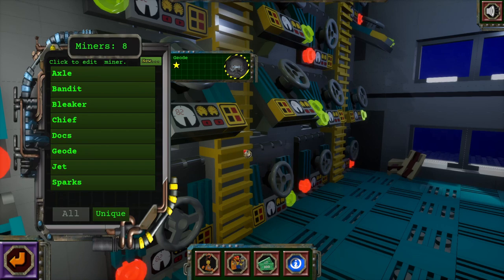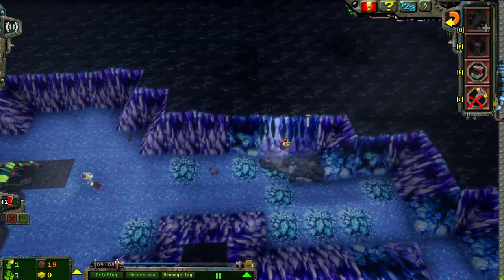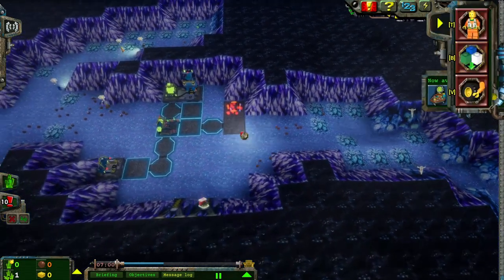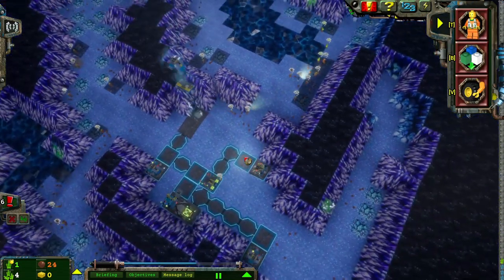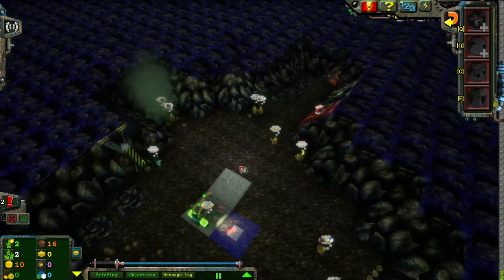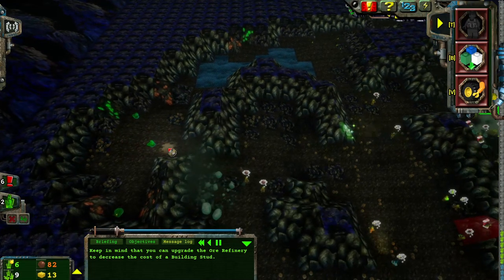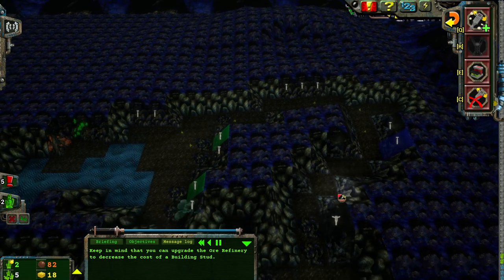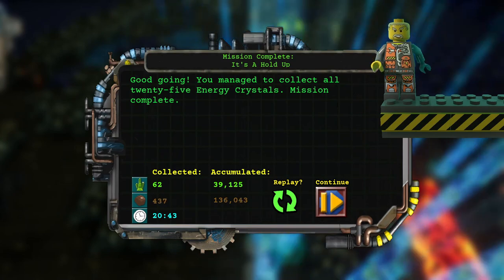The Rock Raiders Remake Manic Miners - Remastered Campaign Ep2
Todays episode we play through A Breath Of Fresh Air and It's A Hold Up

At long last the full release of The Lego Rock Raiders Fan Remake, Manic Miners is here. I am super excited to be bringing you the full Remastered Campaign in all its glory.

Outro:
Rhonda, The Shadow